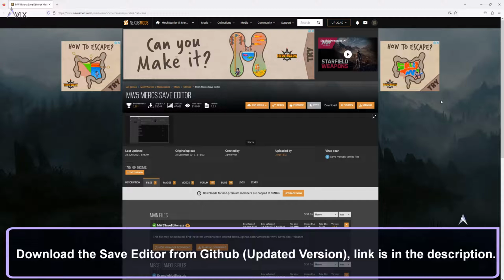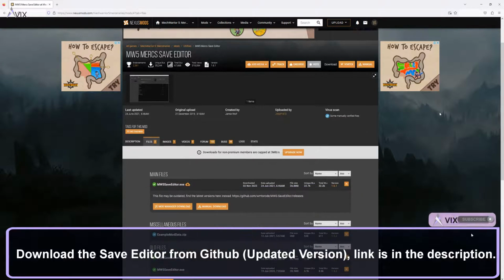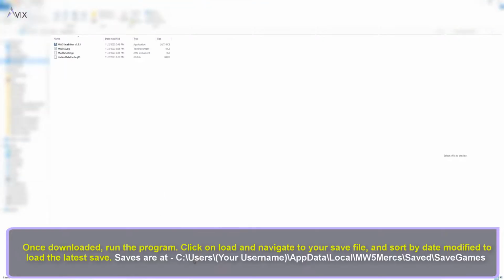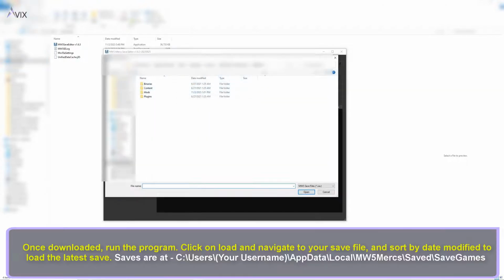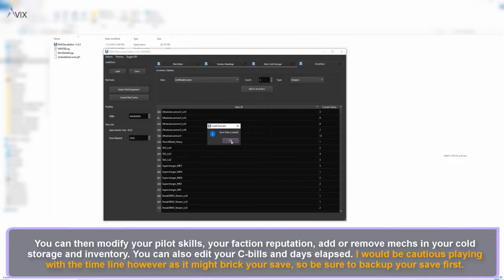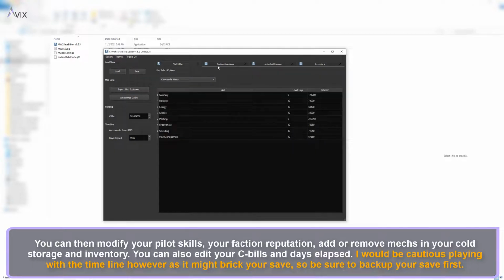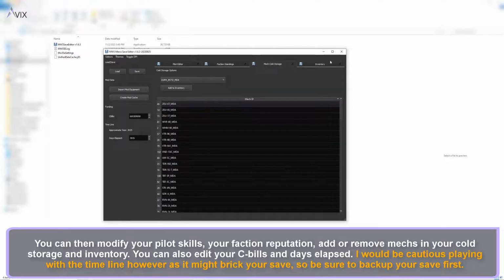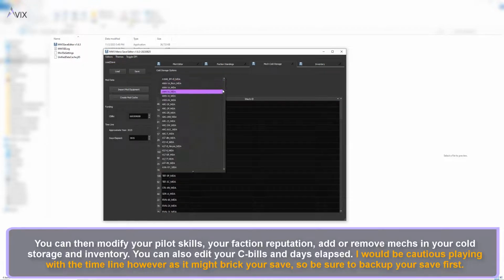Mechwarrior 5 Mercenaries - How to use Save Editor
Credits to the mod author

Backup your saves here:
C:\Users\(Your Username)\AppData\Local\MW5Mercs\Saved\SaveGames

Perks
-bonus discount up to 10% on games
-free game each month.

💰 Like my content? Consider donating Bitcoin:
Native Segwit
bc1qpuu8qjhg2vtrut2e7zsgmgzka9rwvmh3l4p3pn

Segwit
351npxEimvyJpBFKwoZAM5xfq9gSi7ix8h